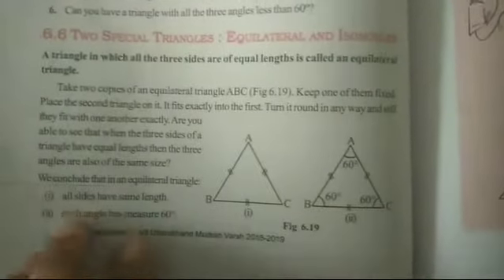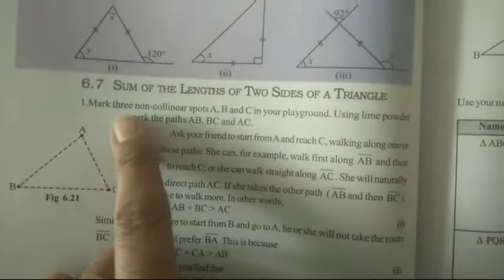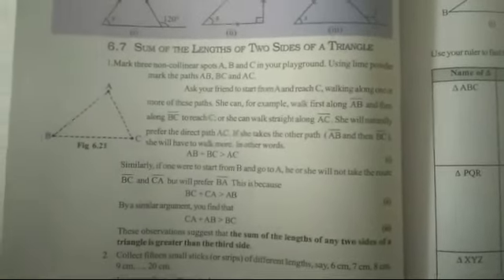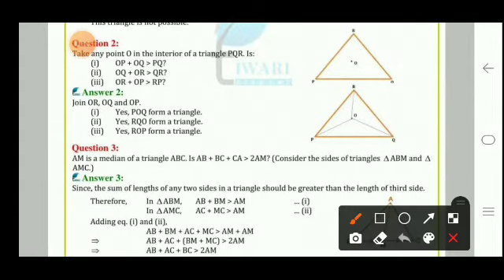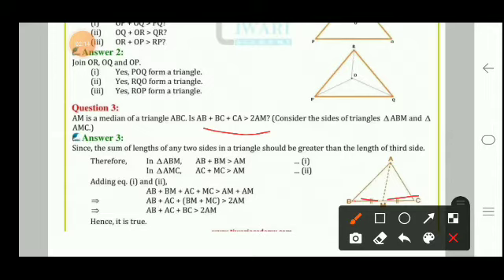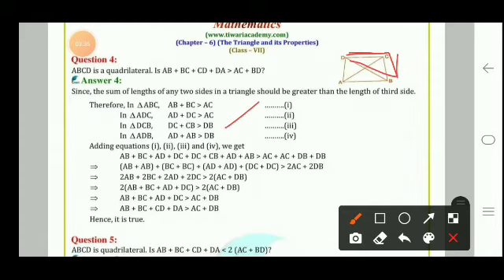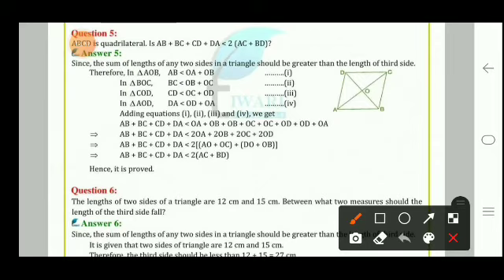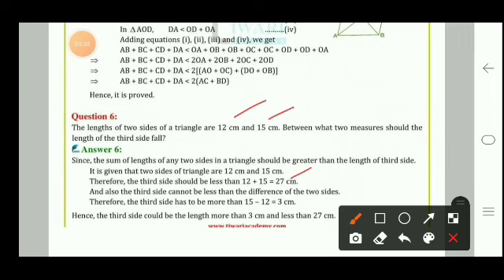MATHS CLASS VII CHAPTER 6TH TRIANGLES AND ITS PROPERTIES NCERT BOOK CBSE BOARD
Explanation of different properties and ex 6.4